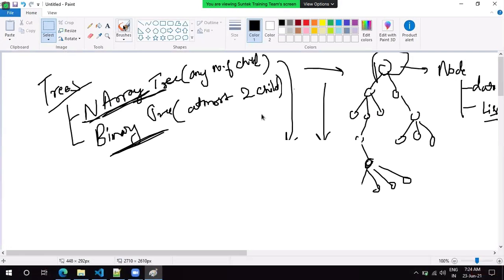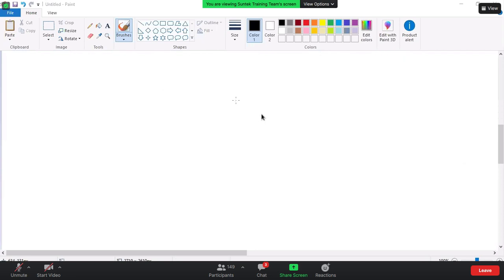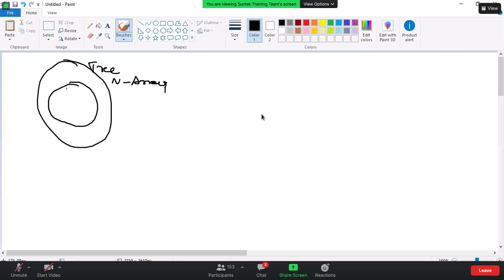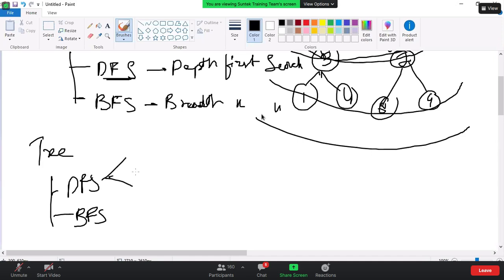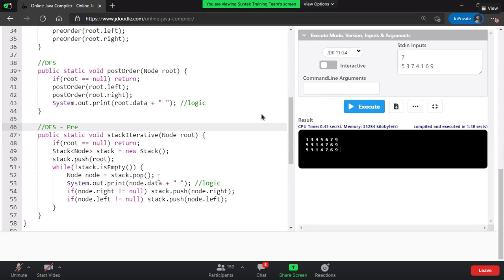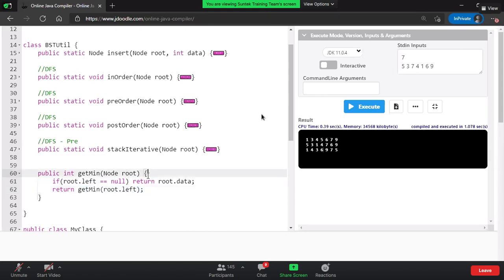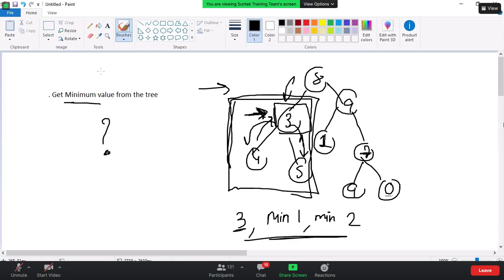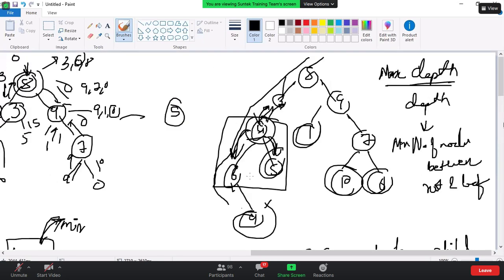Product Level Programming Logics and Solutions Training Lecture Part 6